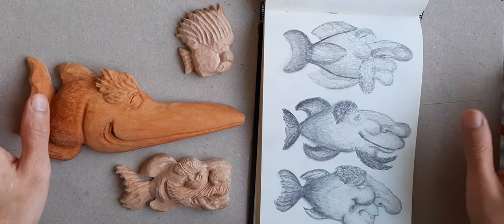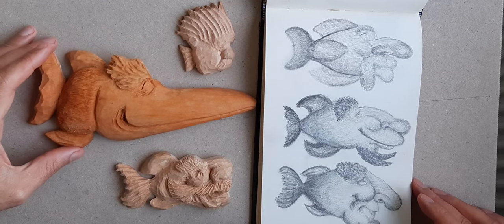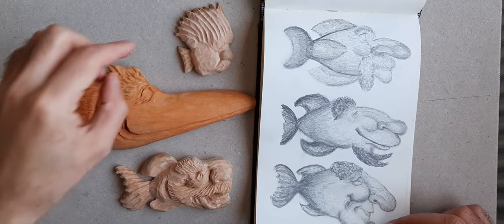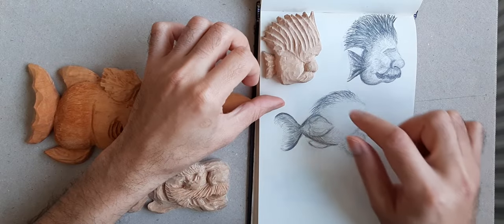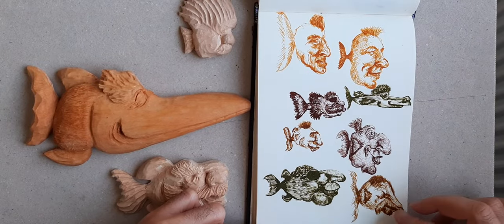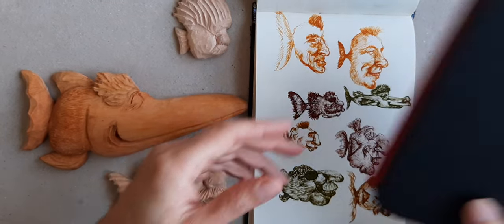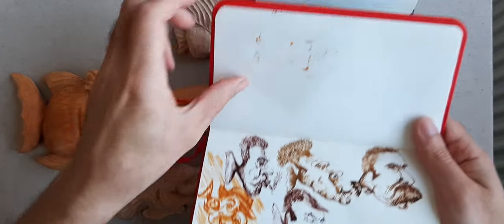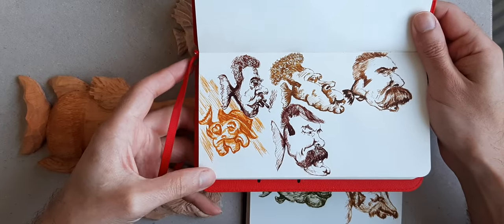How to draw and carve fish wood spirit (New Characters will add to tutorial)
Hi everyone hope you are doing well, lots of friends ask me to add more character to fishwoodspirit tutorial I create some new characters and patterns and I will add more 2 video projects on the tutorial with lots of new patterns , I used Ink and fountainpen also pencil for these characters, Hope you will like it . if you want to help me on my woodcarving journey you can purchase my tutorials. Thank you have a great day . see you again ,